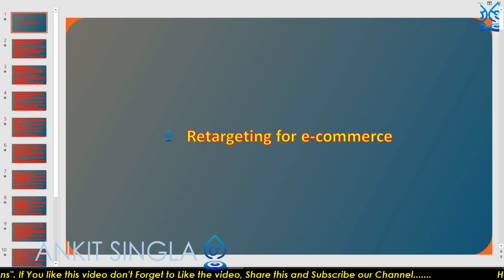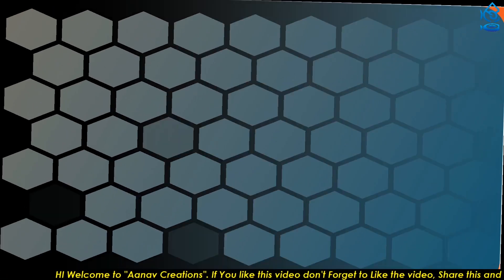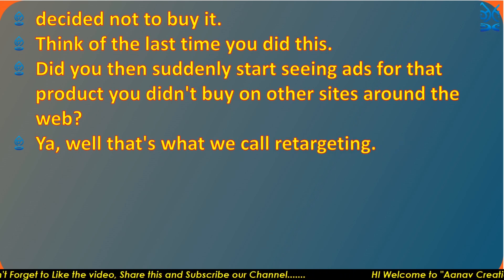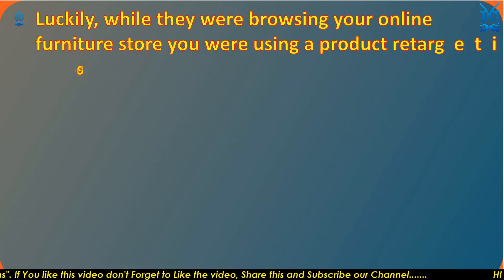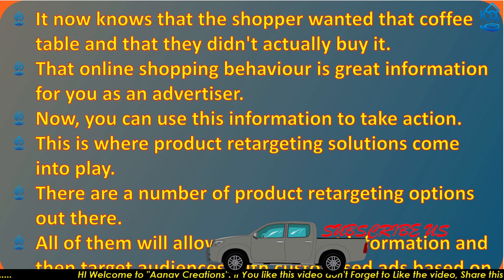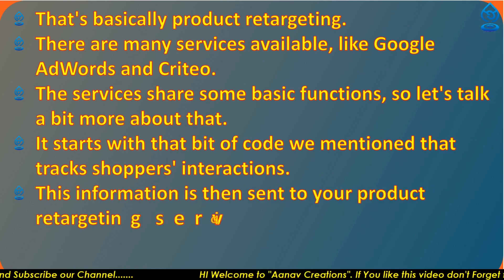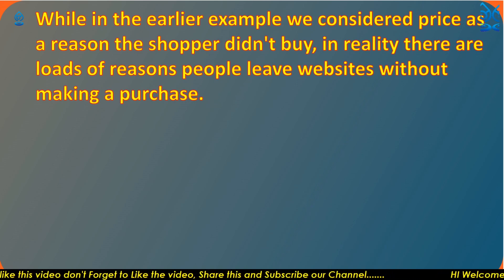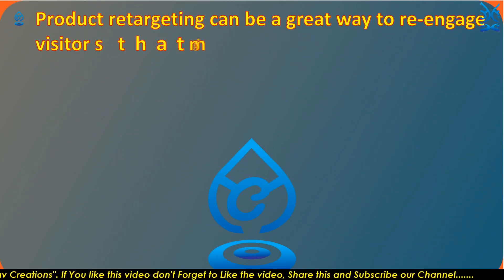Retargeting for eCommerce | Digital marketing | Class 98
re targeting helps you to make the audience active again and again, retargeting helps to maintain audience

In this online presence tips and tricks we will give you complete details for this digital marketing techniques along with youtube to grown channels and stock photography

HI I am Ankit Singla, Digital Mentor  for Online Digital Marketing. We will guide you learn digital marketing Complete Digital marketing Programs and Stategies. We are also Providing Computer Basics, Adobe Illustrator, premier pro, MS office Learning Classes, Stock Photography in Pure Hindi to understand all Indians across the world. Please comment us for any kind of queries.

DETAILS:

re-targeting_face_book_ads
re-targeting_marketing
re-targeting_e-commerce
e-commerce_face_book_targeting